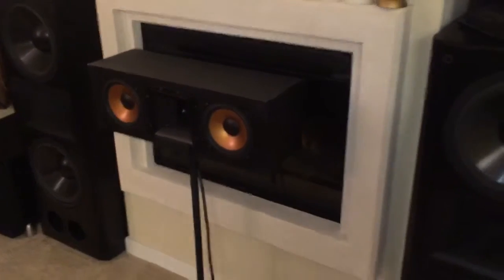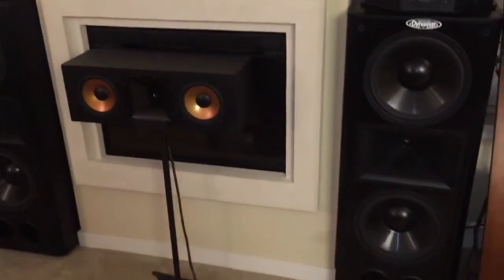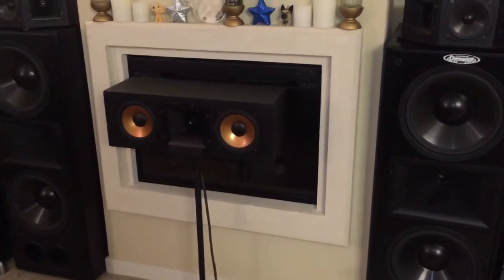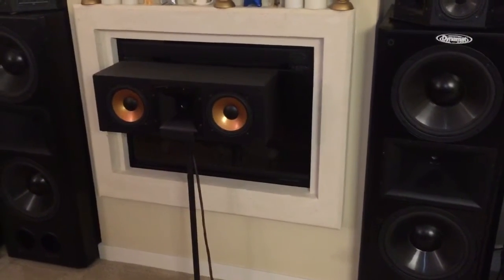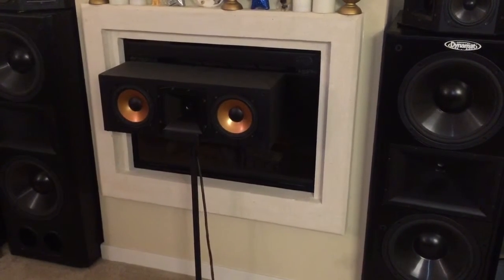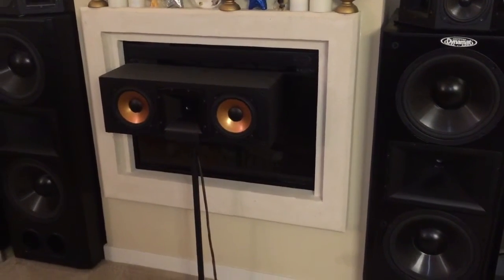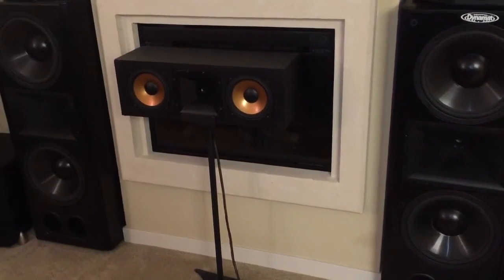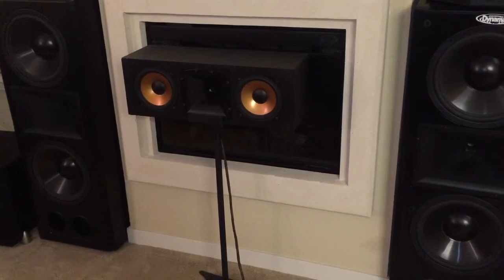Klipsch horn modification - Part 4 - Stock horn Vs modified horn in the speaker box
Trying a DIY horn modification using dynamat to improve the sound of the horn.
Mike